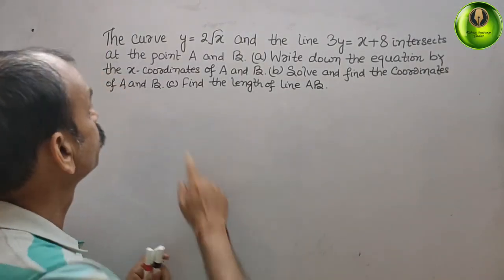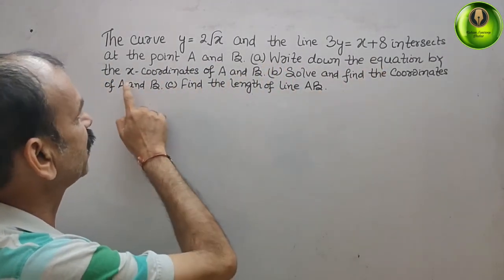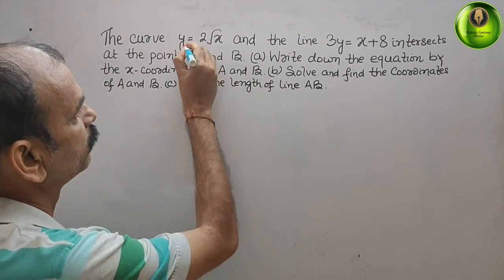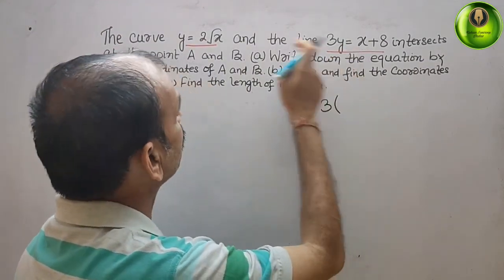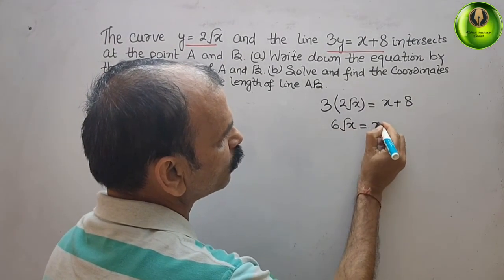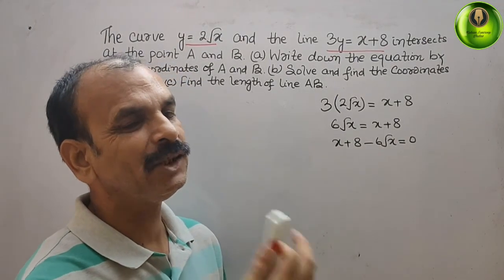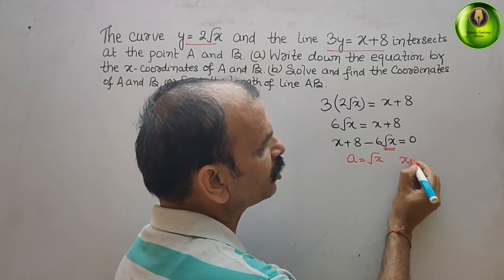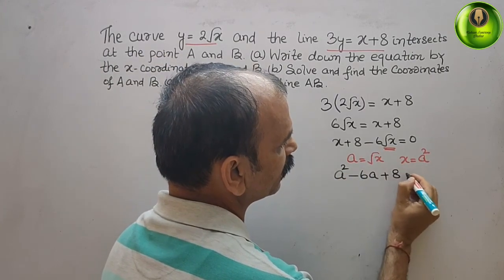The curve y=2√x and the line 3y=x+8 intersect at the points A and B. (a) Write down an equation sati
Quadratics EX 1E Q 3